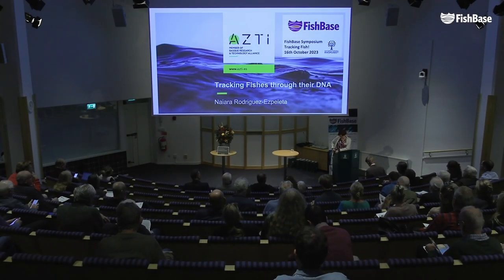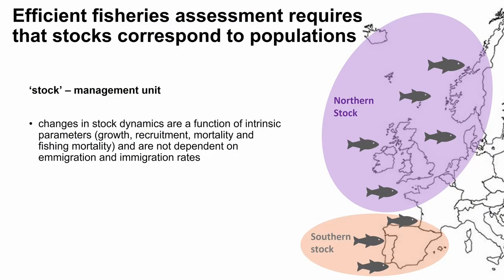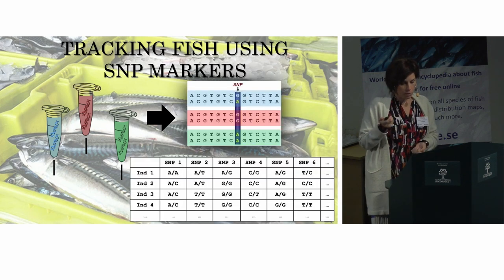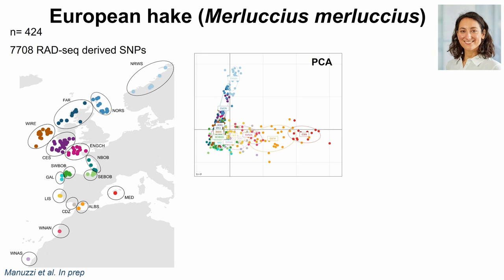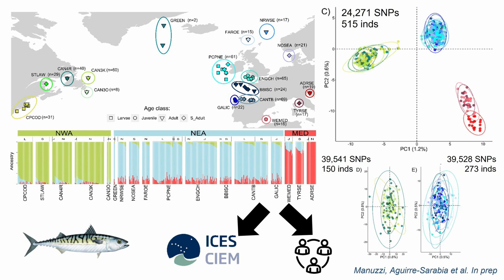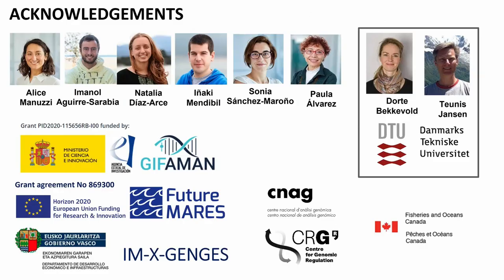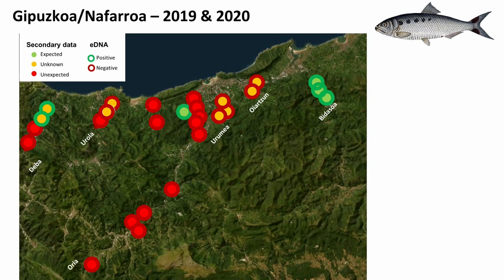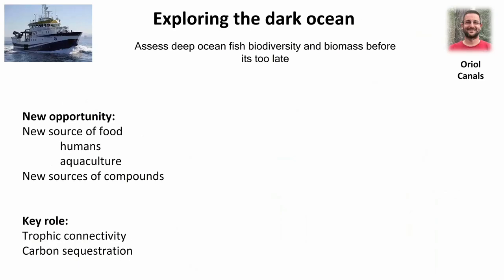Naiara Rodriguez-Ezpeleta: Tracking fishes through their DNA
Naiara Rodriguez-Ezpeleta, ASTI, Spain, gave a lecture on "Tracking fishes through their DNA" at FishBase Symposium 2023 in Stockholm, Sweden, October 16, 2023.

ABSTRACT:  Achieving a sustainable fisheries management relies on an appropriate assessment of fish resources which, in turn depends on the accuracy and completeness of scientific information. Yet often the appropriateness of the information collected is compromised by economical or technological limitations. Thus, there is a need to explore alternative or complementary approaches that can improve fisheries management. Genetics-based approaches offer the most promising alternatives as they allow the capture of information that cannot be measured otherwise and provide cost-effective alternatives to traditional approaches. Yet, despite this potential, the uptake of genetic methods by the fisheries assessment process in general is not a reality.
Here we examine the power of genetics to assist fisheries management and conservation focusing on commercial fish species with a range of distributions, having different reproductive behavior, and presenting unique assessment challenges, and on still pristine but with exploitation potential ecosystems such as the deep sea. Genome-wide based information has revealed conservation and management important phenomena such as mismatches between administrative and natural populations, reproductively isolated stock mixing, interspecific hybridization, mislabeling and genetic adaptation; I will discuss the potential impact of these new findings on species conservation. Additionally, we have proven alternative sampling approaches such as environmental DNA as promising avenues for marine conservation as they allow to study marine ecosystems in a non-invasive cost-effective manner; I will discuss the advantages and challenges of this new approach in the next generation marine monitoring era.